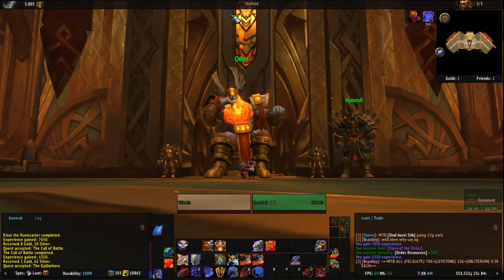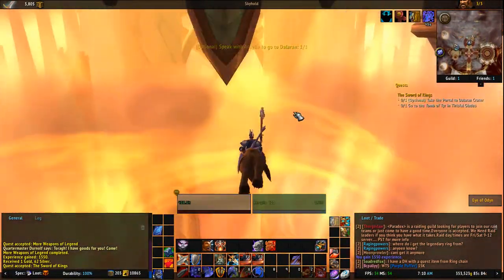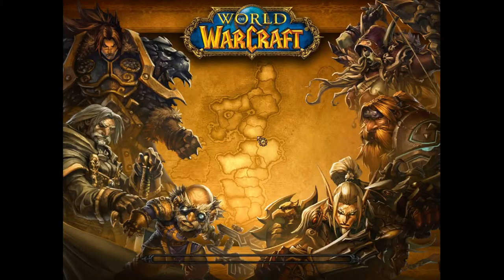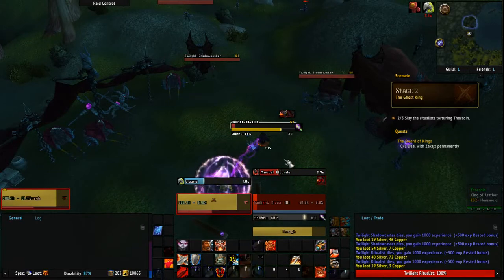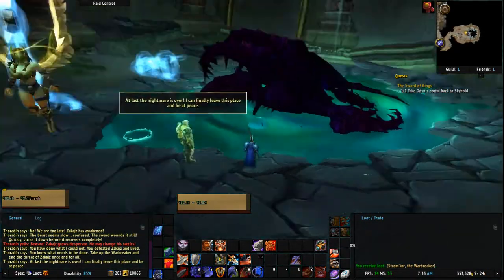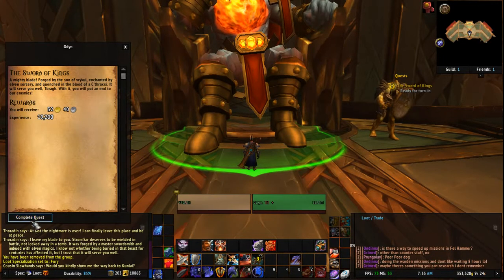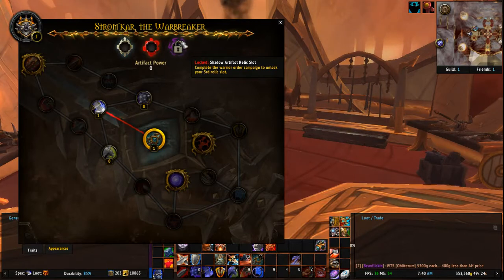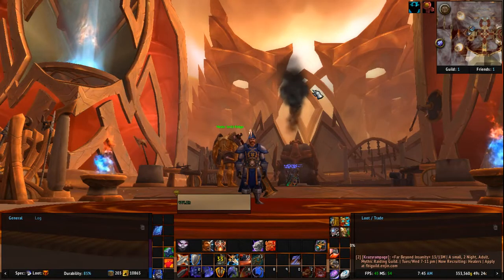WoW Legion - Arms Warrior (Artifact quest)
In keeping up with our Artifact Quest and Order Hall videos we move on to Warrior and check out Arms Artifact, Strom'kar the Warbreaker!